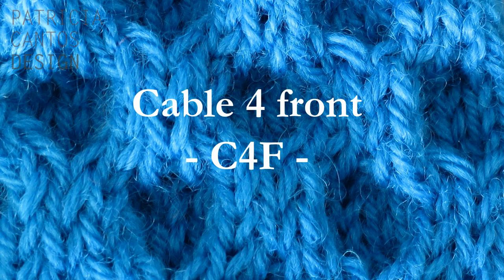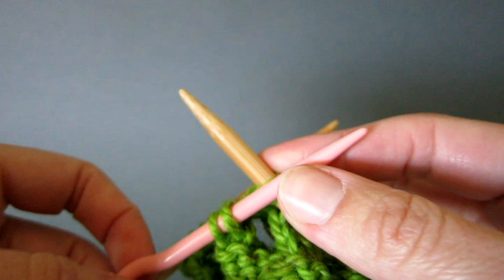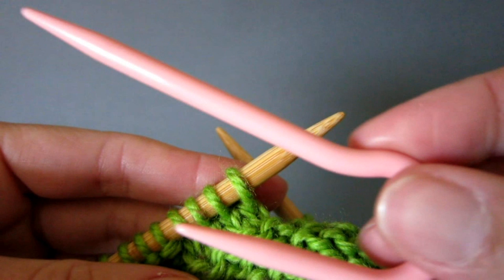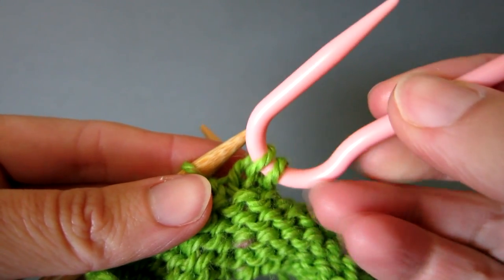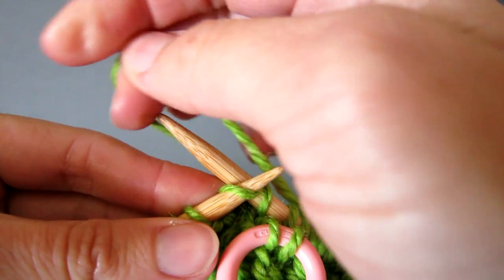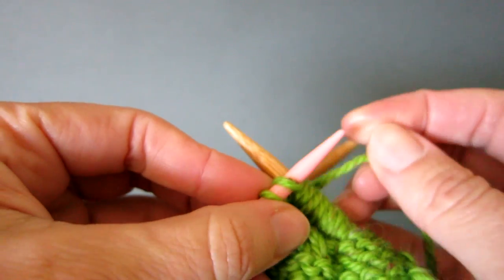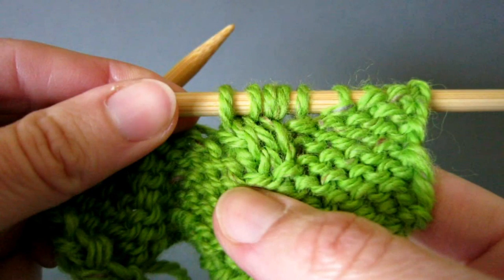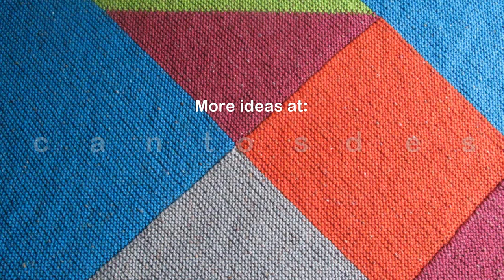How to knit cable 4 front C4F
A short video demonstrating how to make a left slanting cable with the cable 4 front knitting technique by designer Patricia Cantos.

Cabling can be daunting at first but is super fun once you get the hang of it.  This video takes you step by step through the process with slow motion for the most important parts of the technique.